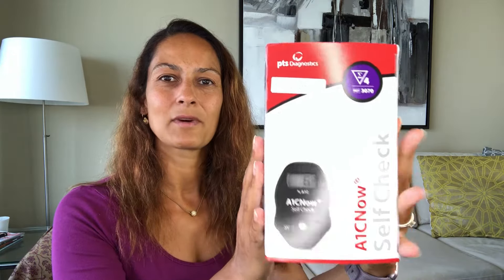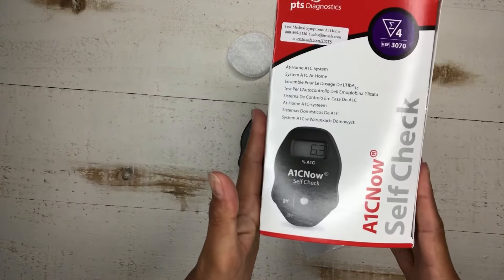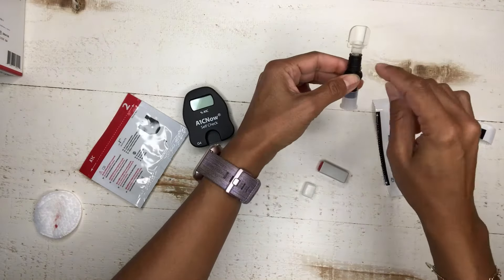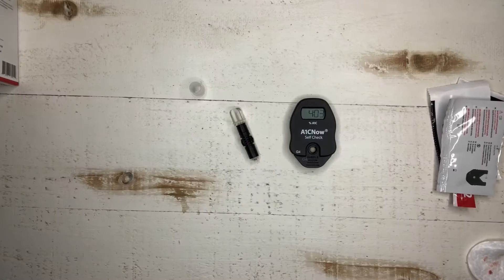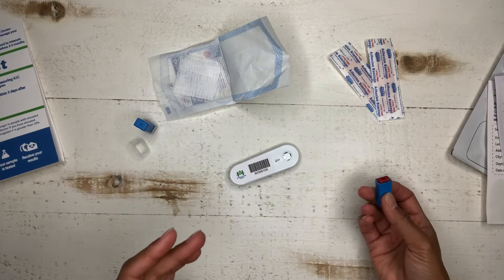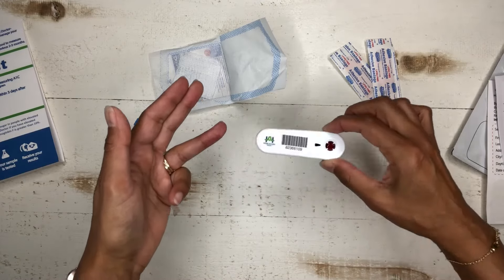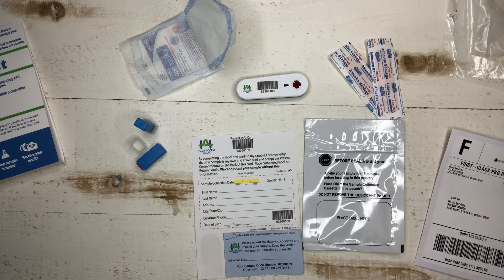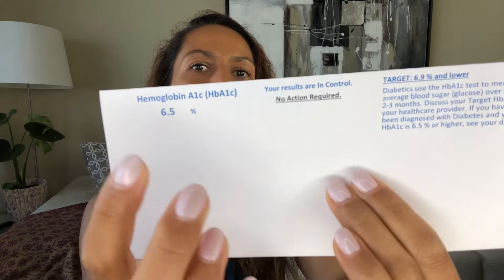How to Check Your A1c at Home (Or in a Clinic)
A guide on how to check your A1c at home (or in a clinic) so you can stay on top of your diabetes management.

In this video, I’ll show you 3 different ways of checking your A1c (also known as "hemoglobin A1c").
 - 1st test you can complete 100% at home
 - 2nd test you complete at home and send it to a lab for analysis
 - 3rd test requires you to go to a lab to get blood drawn and analyzed

You can learn more about how to lower your A1C on DiabetesStrong.com

You can buy the home A1C test I use in the video on Amazon

PRODUCTS MENTIONED: A1CNow SelfCheck, Quest Diagnostics, Home Access health